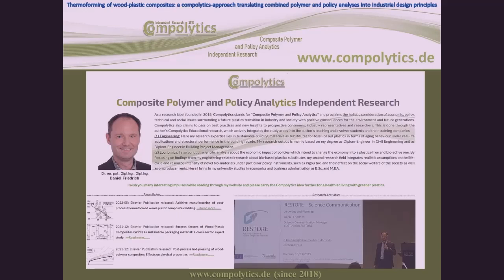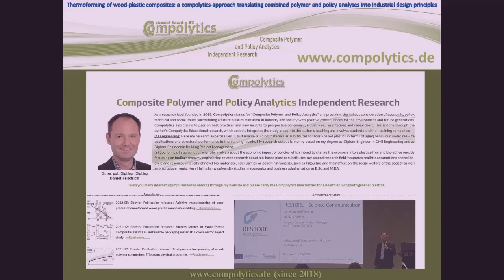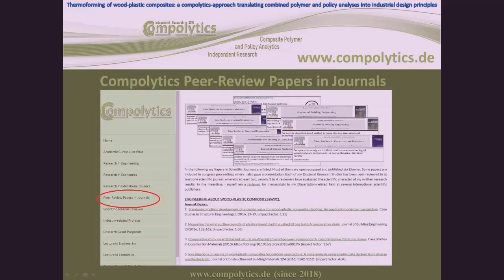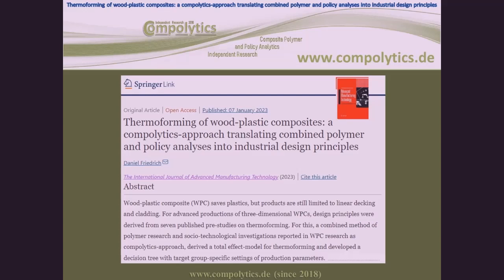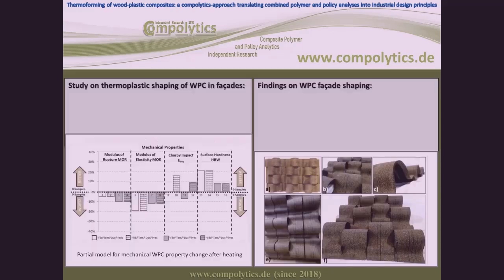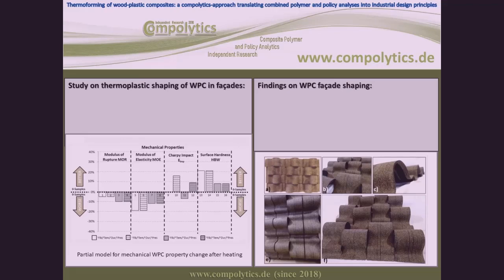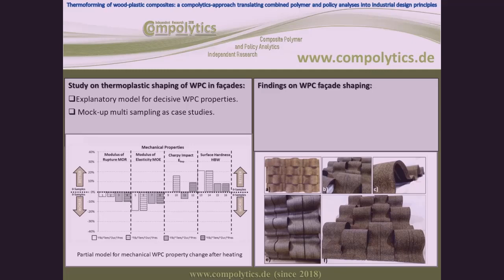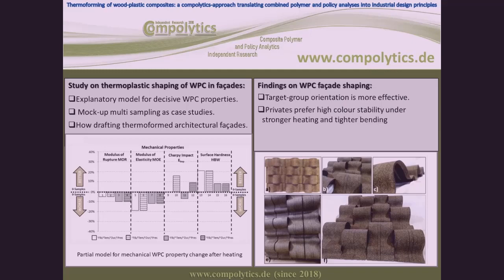Compolytics Polymer and Policy Research Paper by The International Journal of Advanced Manufacturing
This research paper from Compolytics (Composite Polymer and Policy Analytics) reports a study on how to target-group specifically design thermoformed Wood-Plastic Composite façades after hot-pressing and bending. Author: Prof. Dr. Daniel Friedrich, Publisher: Springer_The International Journal of Advanced Manufacturing Technology, Publication year: 2023. │CompolyticsResearch││Compolytics│